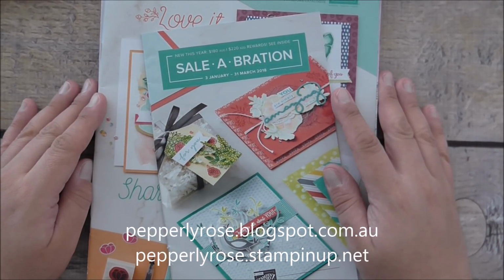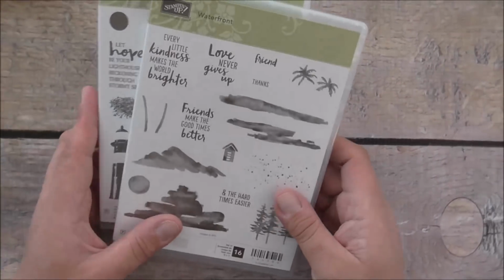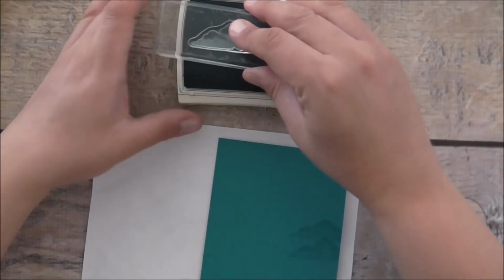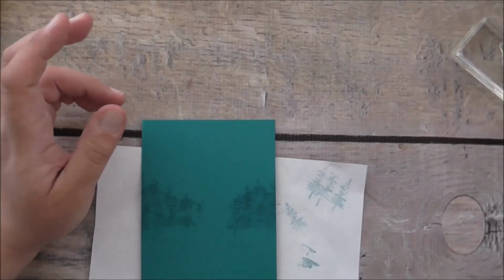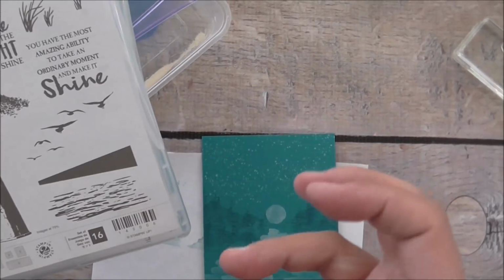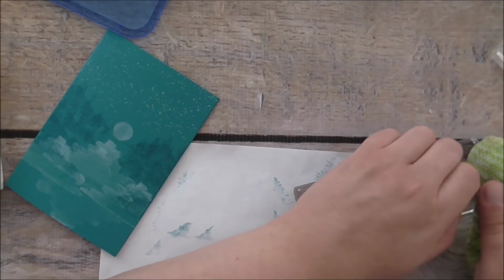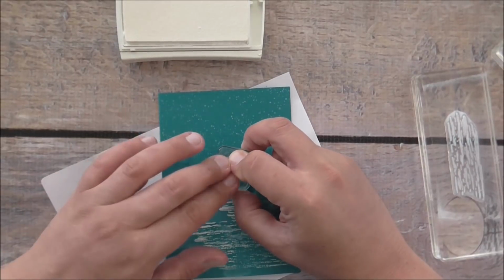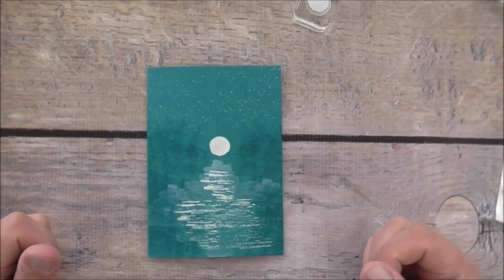Stampin Up! Waterfront Night Scene Night Time Card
Video tutorial showing you how to make a night scene card using Stampin Up! Waterfront stamp set